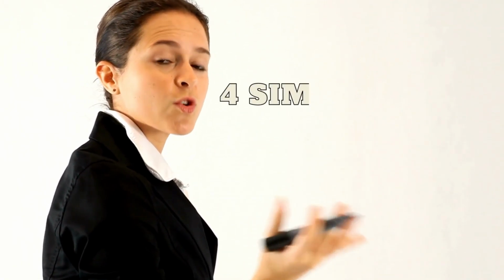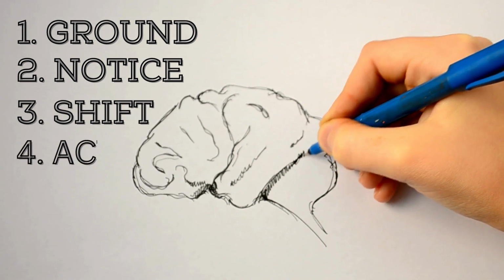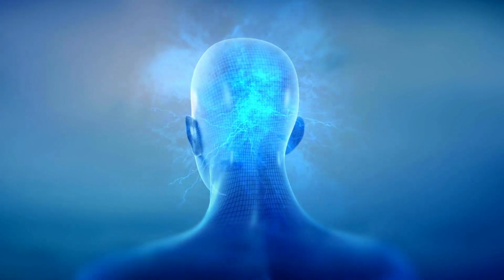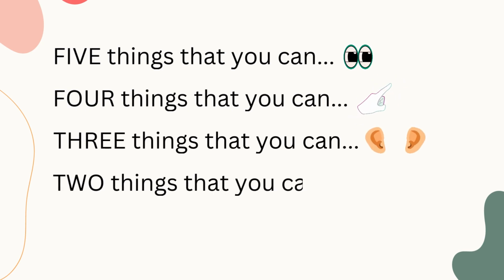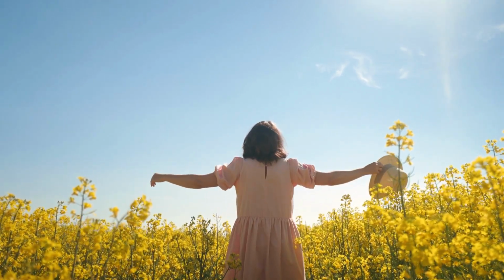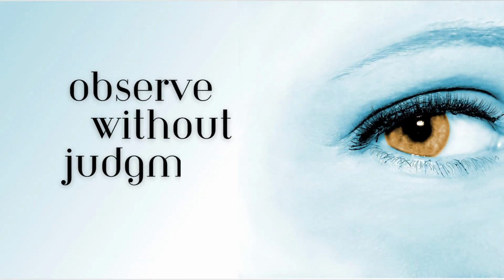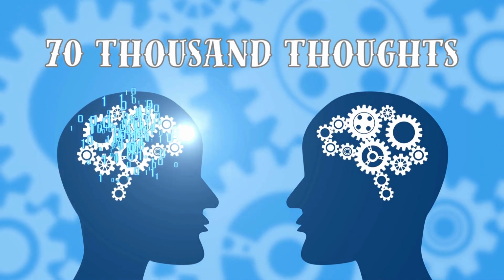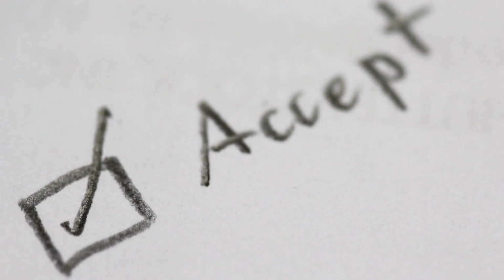Let's Talk Anxiety | Part 2 | 4 Steps To Conquer Your Anxiety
New You Psychology was created to inform you about various mental health struggles and how to manage them, all with just one powerful tool: your mindset. It's also intended to inspire and empower you to take steps towards your success in life.

4 Steps To Conquer Your Anxiety:

This video discusses some helpful strategies for managing any kind of anxiety disorder. All anxiety disorders share underlying similarities that, if properly understood, can help you regain a sense of control. So, if you've been struggling with managing your anxiety and are curious to learn about proven and effective coping strategies, then this video is for you.

And in case you missed it, below is the link to part 1 of this video where I discuss what anxiety is and how it is different from an anxiety disorder.